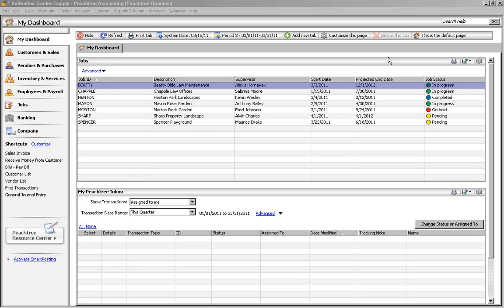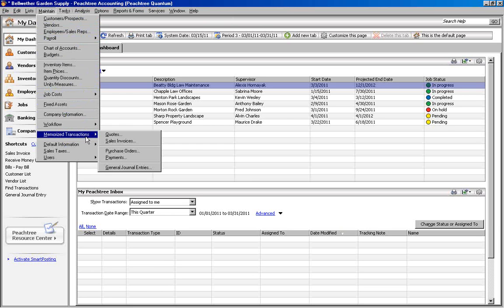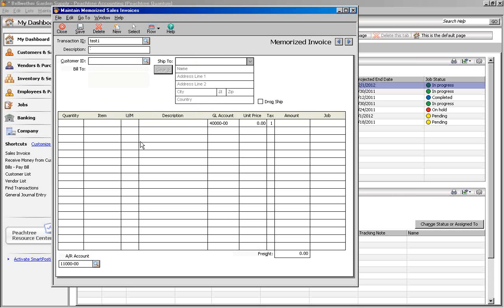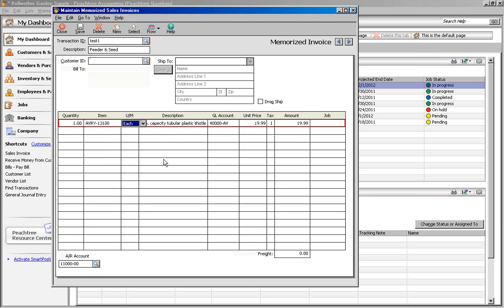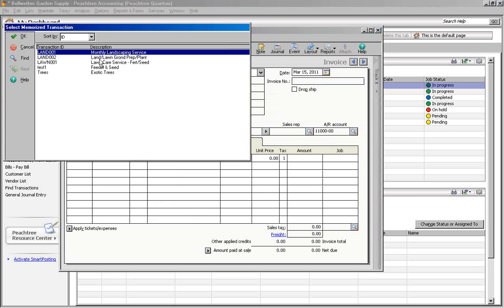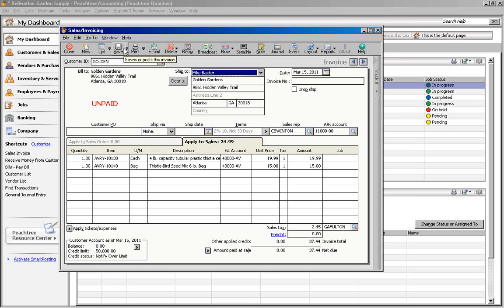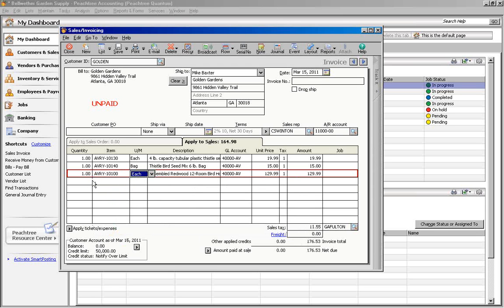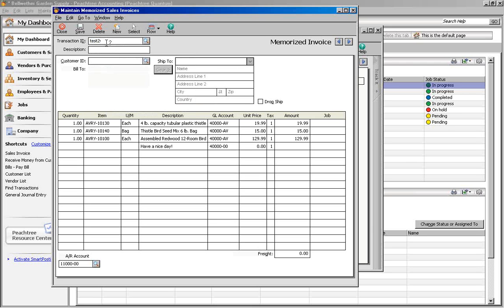Memorized Transactions in Peachtree Accounting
Tutorial for using memorized transactions in Sage Peachtree Accounting 2011.
To read the blog post related to this video, go